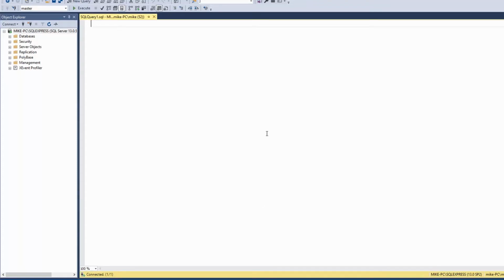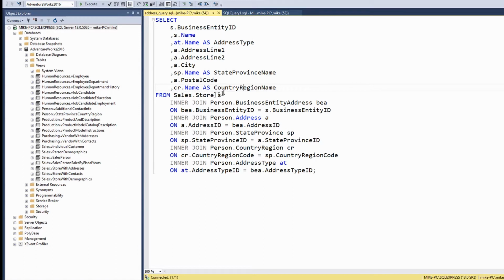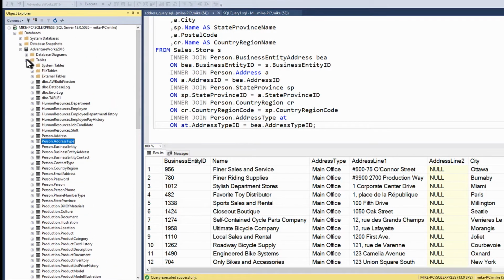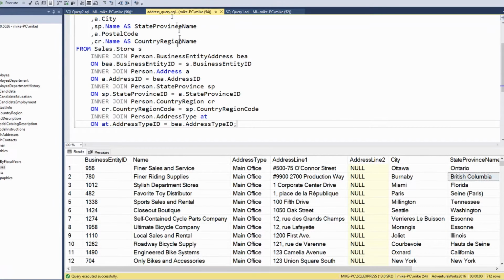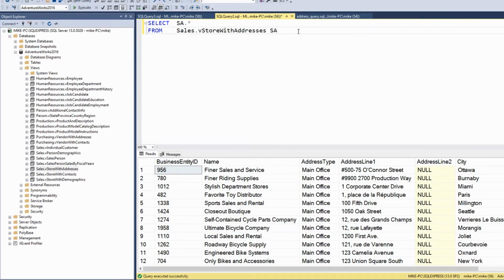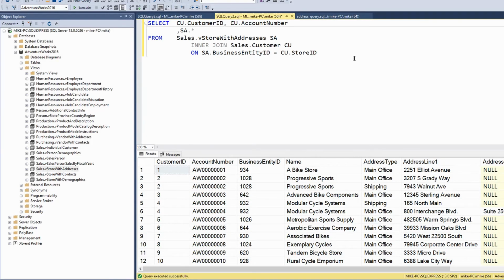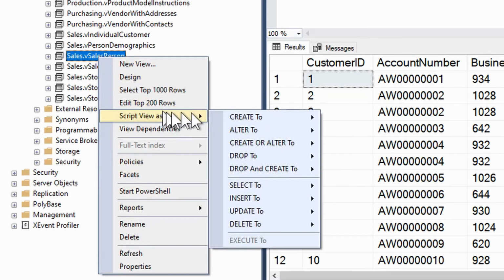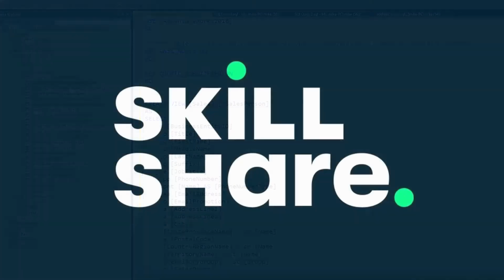What is a View in SQL Server ?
What is a View ? How do we find them? How do they help us write SQL queries ?
For the complete run down on the SQL language, check out my Skillshare course.  Start with no prior experience and acquire the complete skills to handle any real-world SQL project.  Sign-up using the link below and get your first 2 months Skillshare membership free!